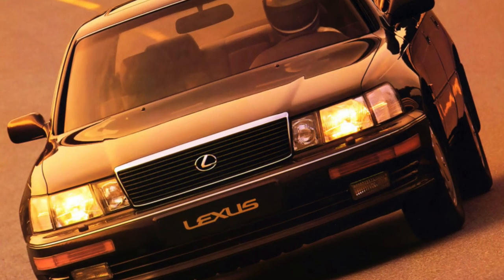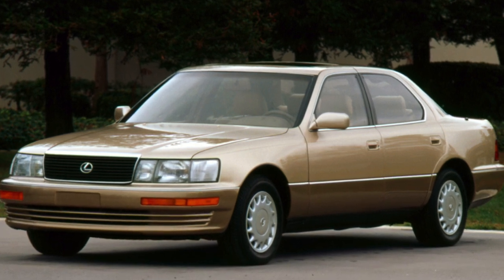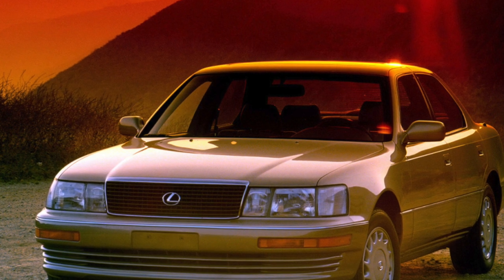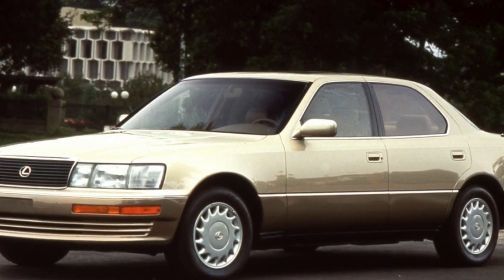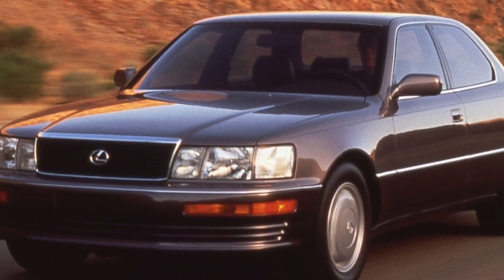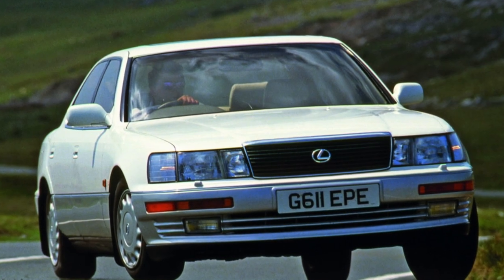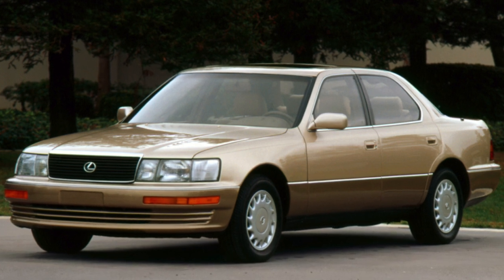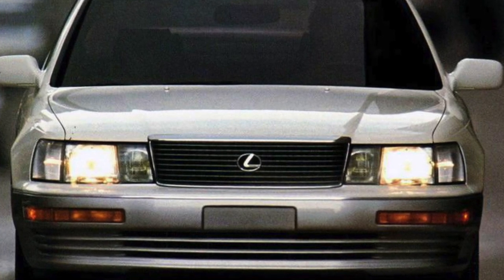Lexus LS 400 Problems | Weaknesses of the Used Lexus LS400 I (1989 - 1994)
Should you buy a used Lexus LS 400 I 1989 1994? Pros and cons, maintenance costs and common problems of the Lexus LS400.

Transmission problems
Engine reliability